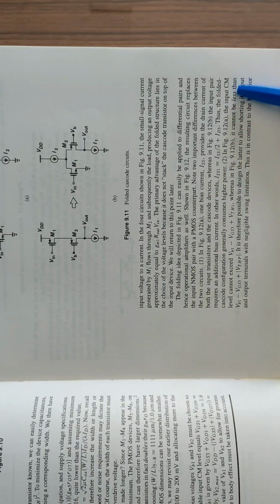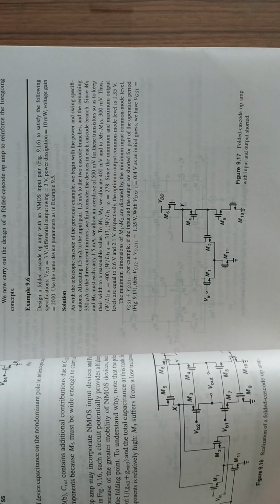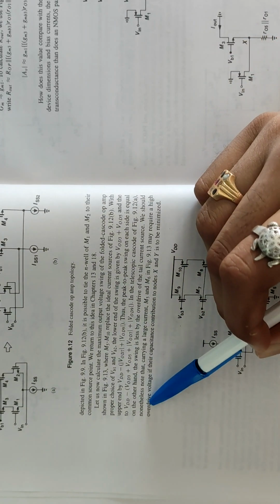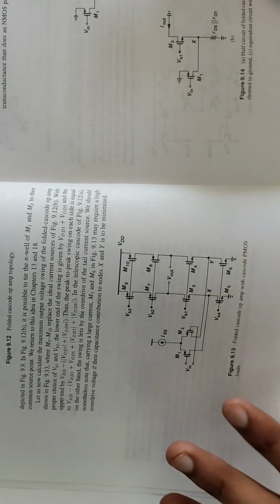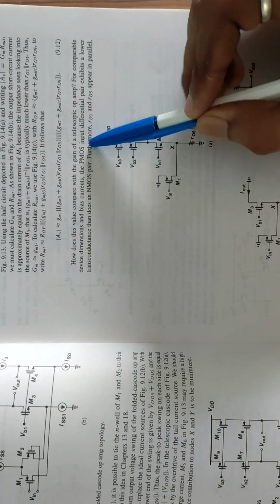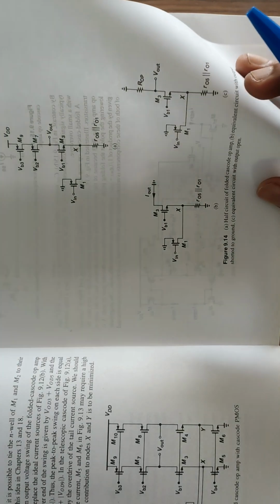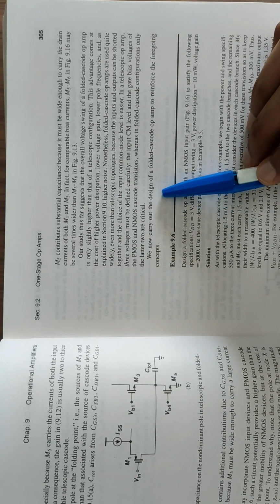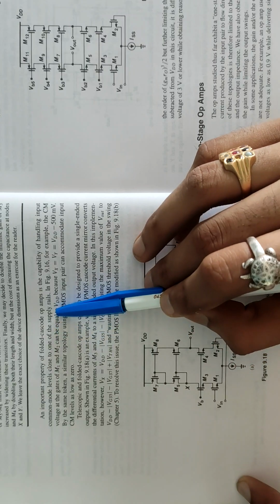One-Stage Op Amps